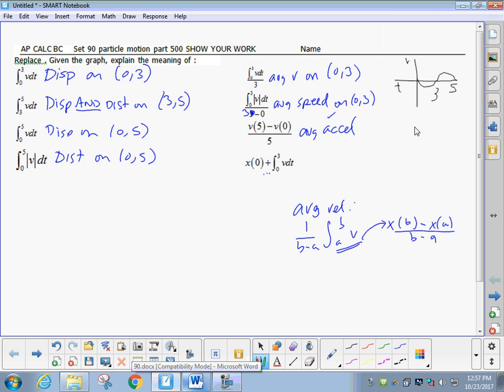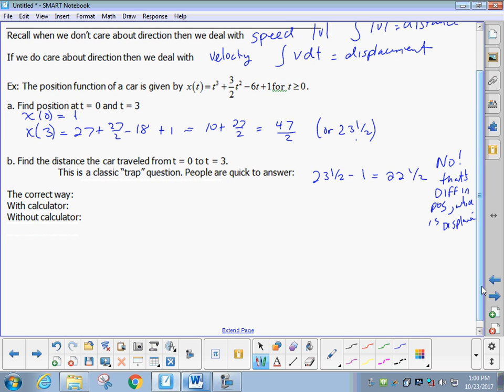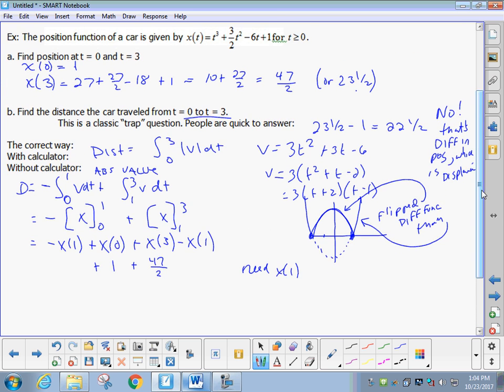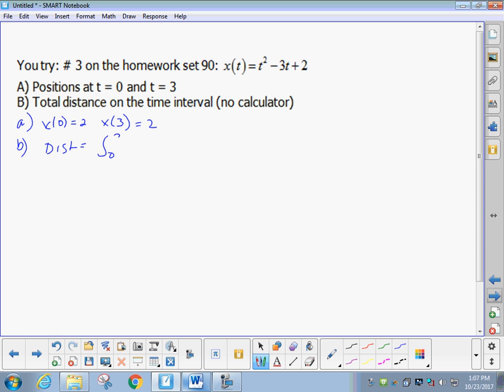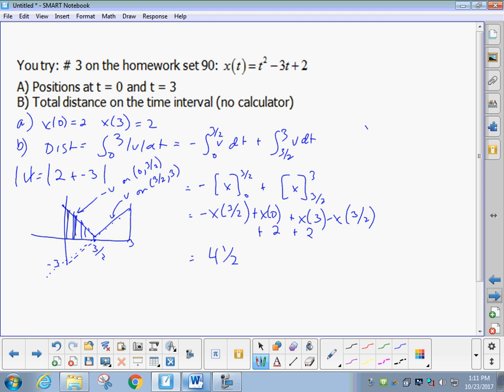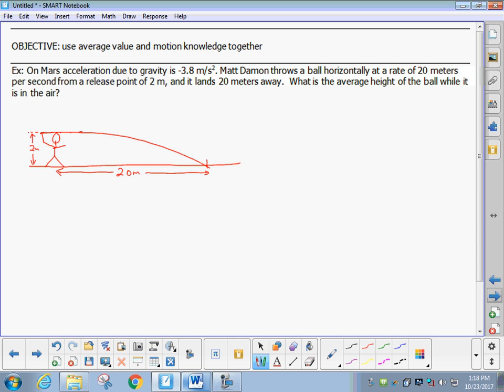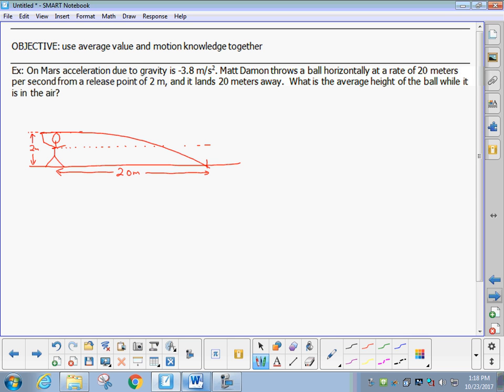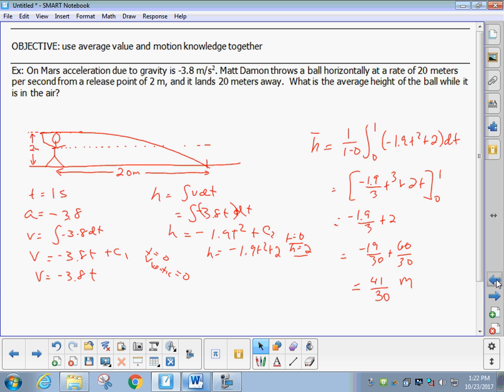bc set 90